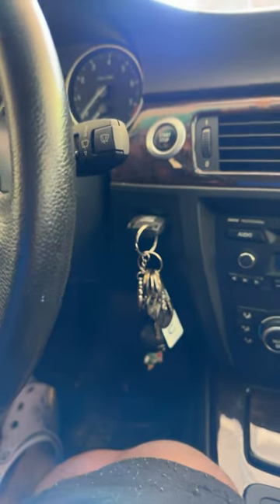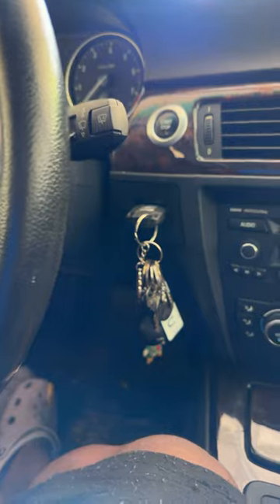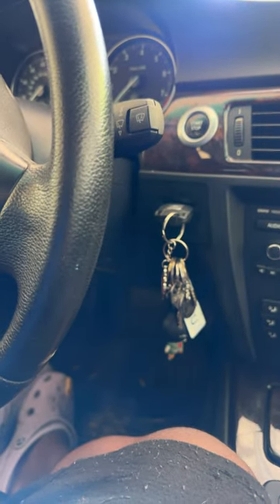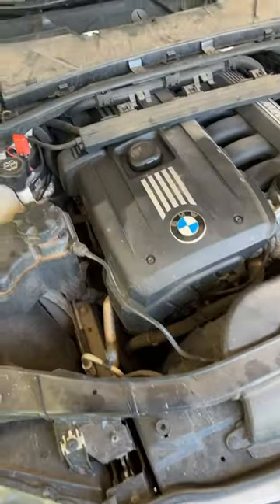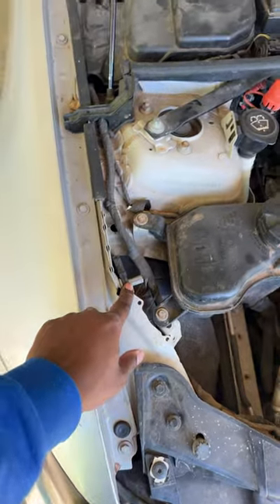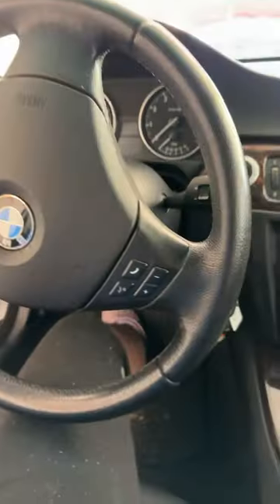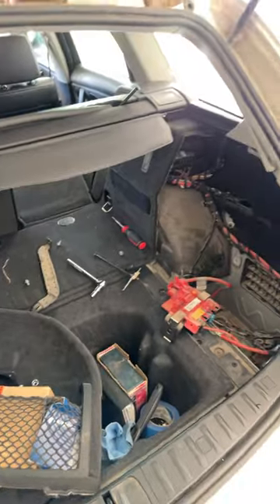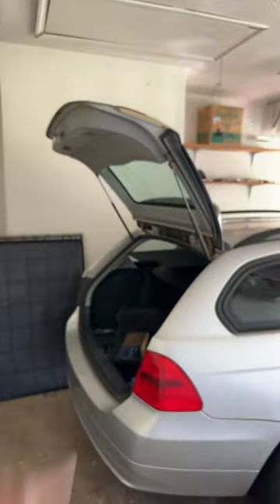How To Jumpstart and Remove Stuck Keyfob in BMW 328xi Wagon